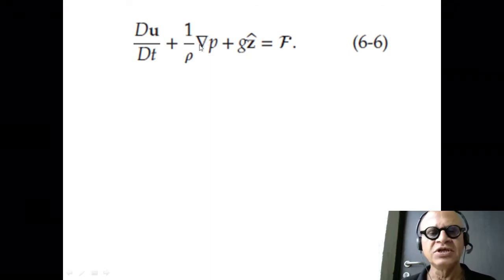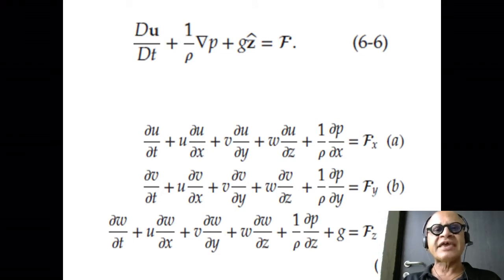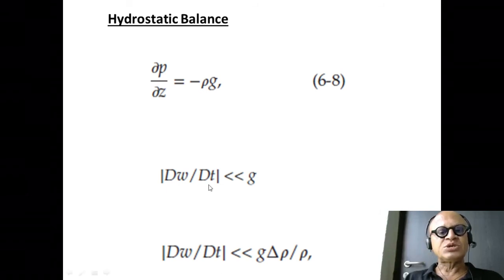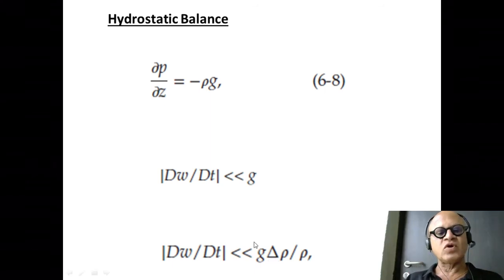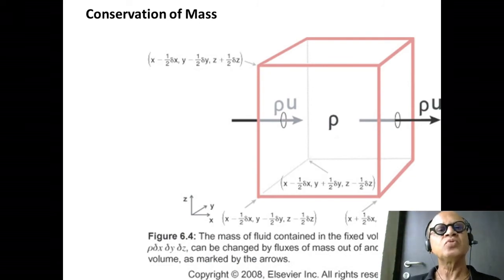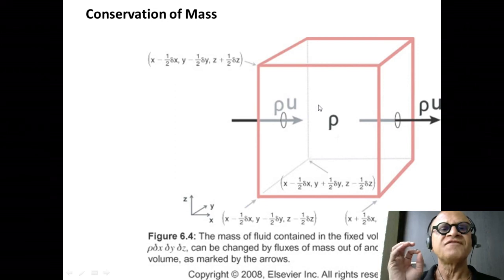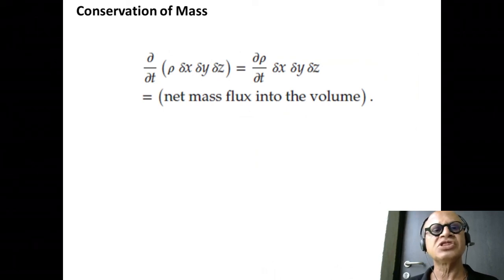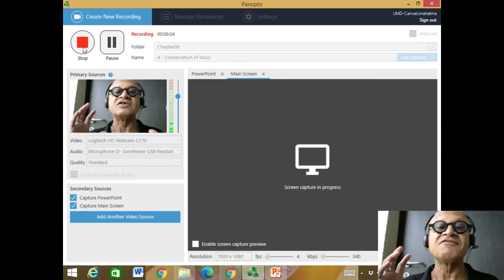4 Conservation of Mass